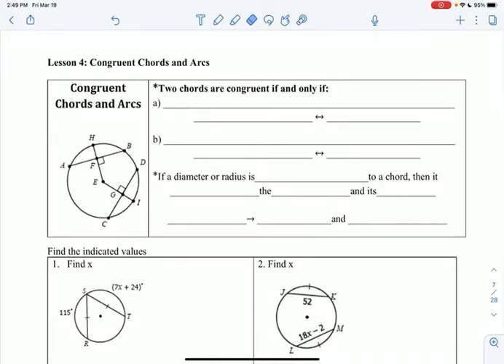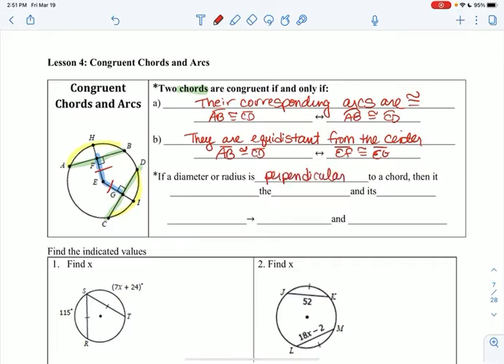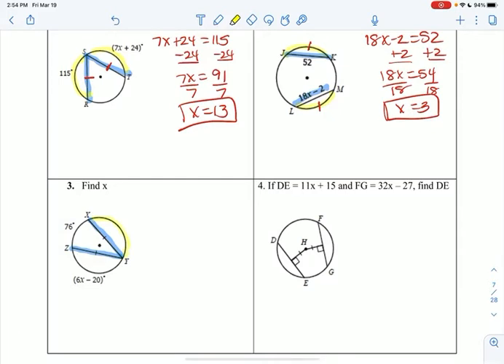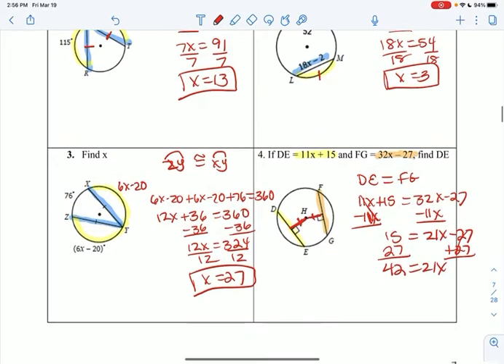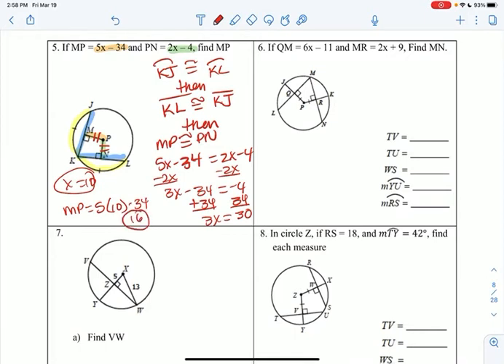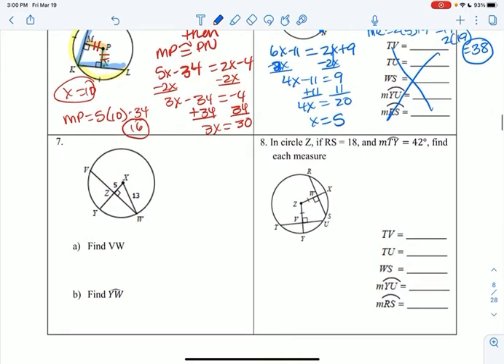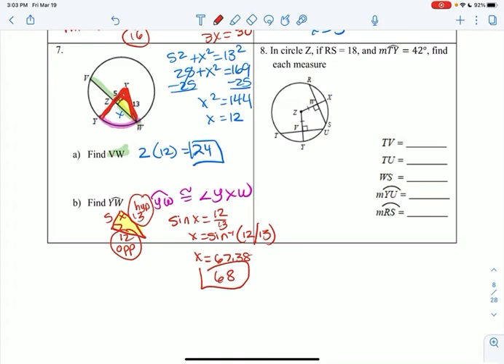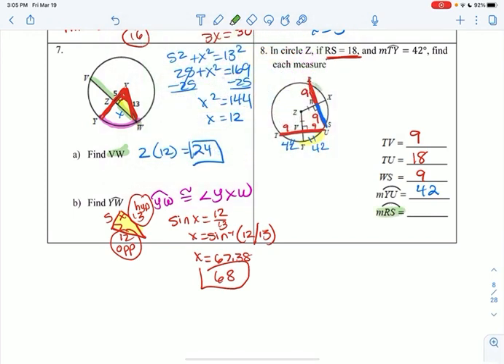Geometry Circles Lesson 4 Congruent Chords and Arcs